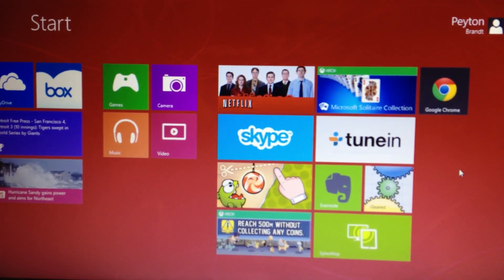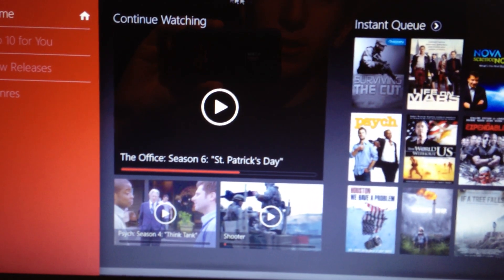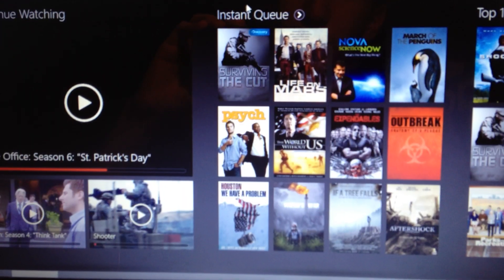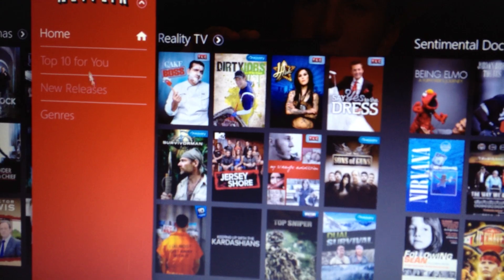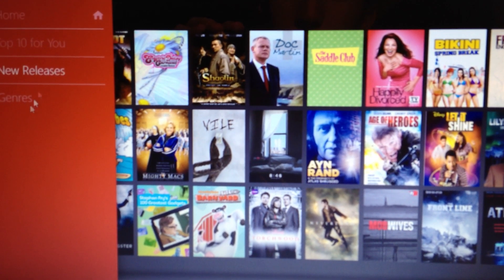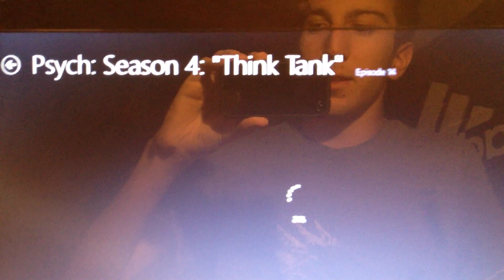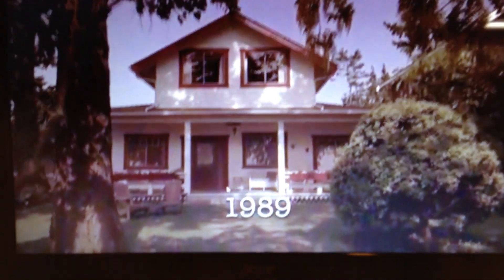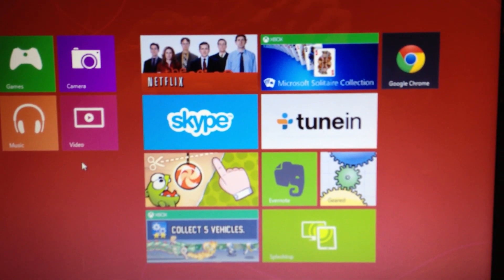Netflix for Windows 8 Demo